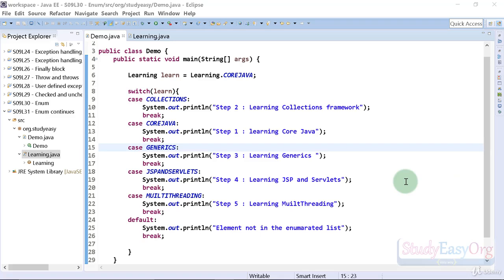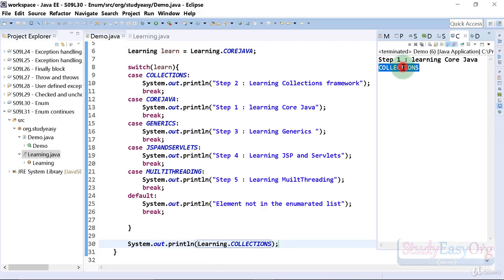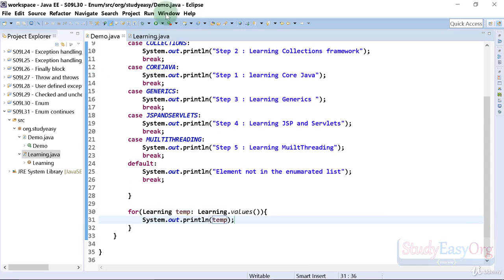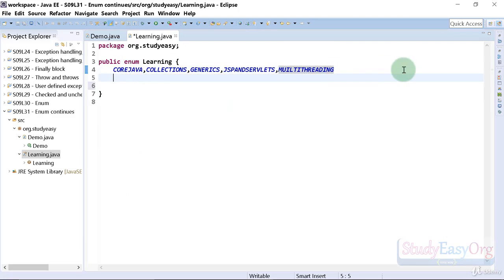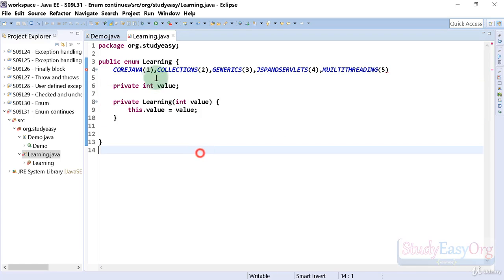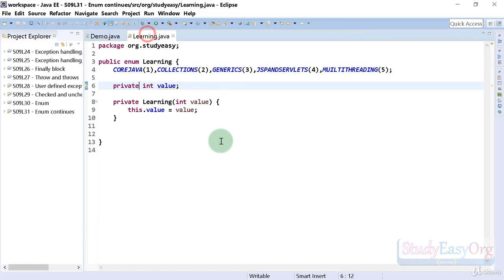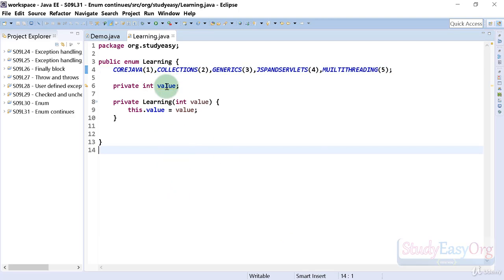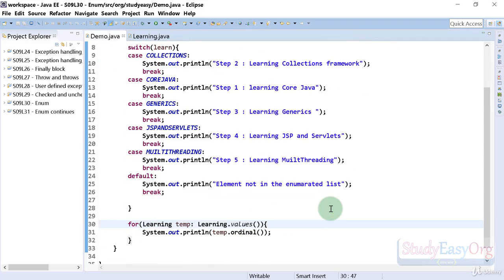99 Enum continues